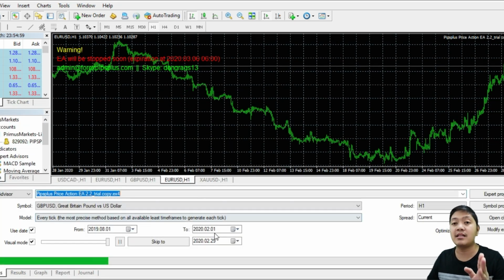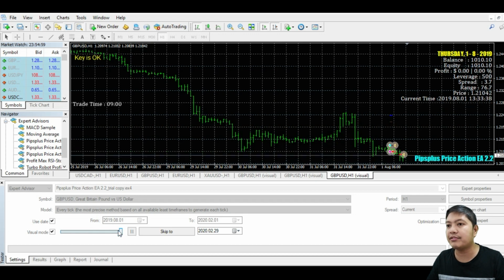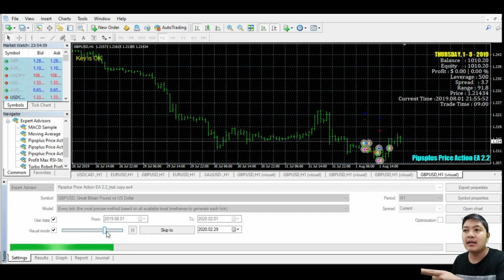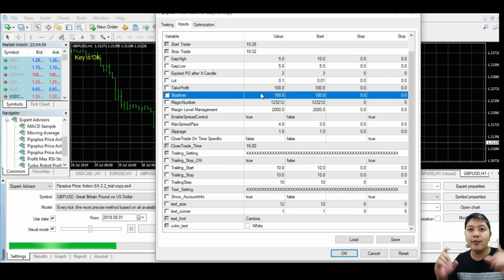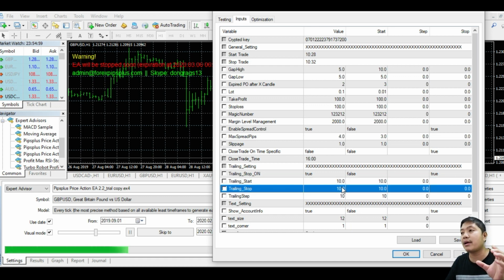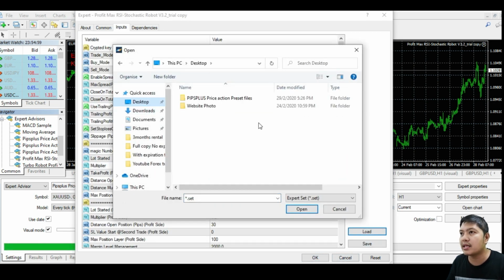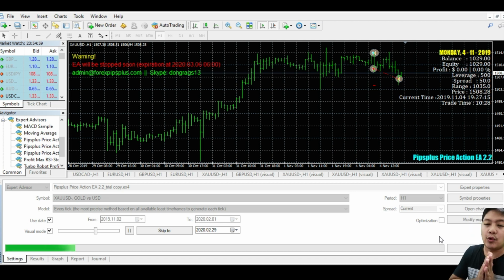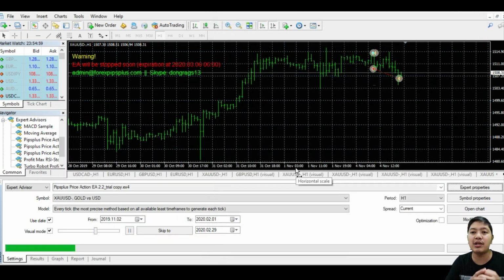Part 2 : How to trade forex on Price Action Strategy using Robot EA Version 2.2 tutorials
This video will share to you How to trade Forex using Price Action Strategy with Robot Expert Advisor - Tutorials.

You will learn on this video.
1. Basics and Functions of the new updated Spread control, slippage and Margin level management
2. How to set best timing and settings.
3. How to trade Live News and demonstration
4. Trading Simulation on each currency time suitability.

forex trading
metatrader 4
fx trade
forex news
currency strength meter
forex signals
forex market
xm forex
price action
xm broker
easy forex
currency trading
fbs bonus
fx trader
forex live
fbs forex
forex charts
nial fuller
broker forex
cfd trader
no nonsense forex
forex online
traders way
best forex signals
forex robot
forex strategies
copy trade
scalping strategy
fbs copy trade
trading signals
instaforex bonus
forex bonus
mt4 indicators
forex investment
forex trading demo
tickmill bonus
fbs trading
ecn brokers
forex indicators
forex no deposit bonus 2019
scalping forex
live forex signals
atirox
fx leaders
leverage in forex
pips forex
fbs bonus 100
xm trade
forex spread
mt4 trading
fintech fx
scalping trade
forex trading market
forex currencies
trader 4
trader news
street forex
forex
forex trading
metatrader 4
fx trade
dailyforex
babypips
metatrader
forex news
currency strength meter
forex signals
forex market
xm forex
price action
xm broker
easy forex
currency trading
fbs bonus
fx trader
forex live
fbs forex
easymarkets
forex charts
nial fuller
broker forex
currency trading for dummies
freshforex
cfd trader
no nonsense forex
forex online
traders way
best forex signals
forex robot
forex strategies
copy trade
scalping strategy
fbs copy trade
trading signals
instaforex bonus
forex bonus
mt4 indicators
forex investment
forex trading demo
tickmill bonus
fbs trading
ecn brokers
forex indicators
scalping forex
live forex signals
atirox
fx leaders
leverage in forex
pips forex
fbs bonus 100
xm trade
forex spread
mt4 trading
fintech fx
scalping trade
forex trading market
forex currencies
south african forex traders
trader 4
trader news
belajarforex
street forex